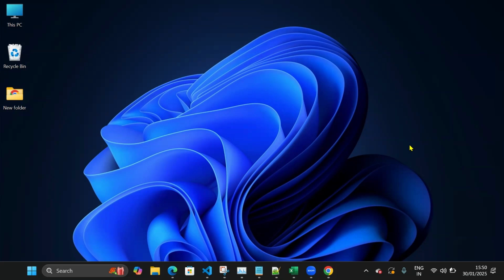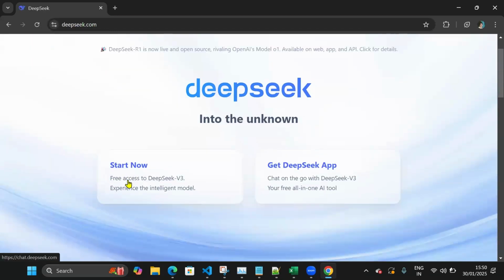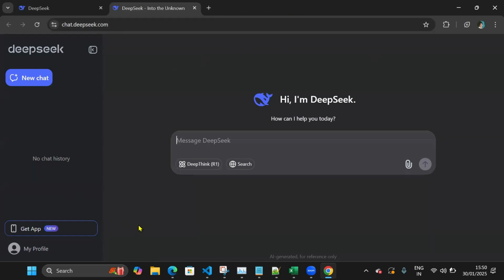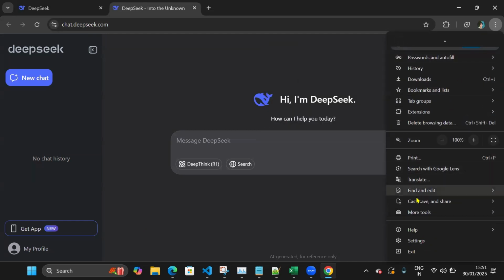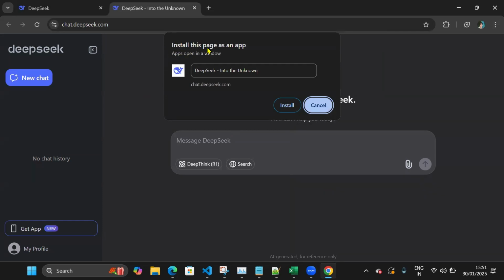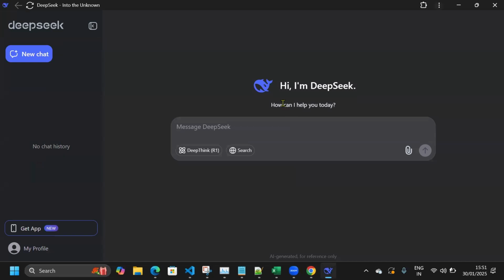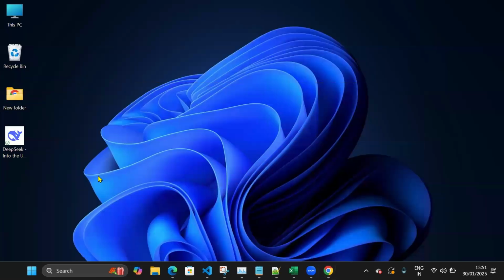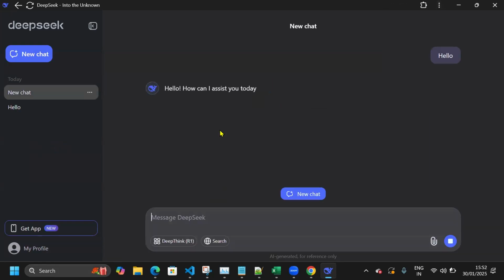Install Deepseek on Windows (2025) in Just 1 Minute!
🚀 How to Install Deepseek on Windows (2025) in Just 1 Minute! 🔥

Want to install Deepseek on Windows 2025 quickly and easily? This step-by-step guide will show you how to download and install Deepseek on your Windows PC in just one minute! No complicated steps—just a fast and simple installation process.

🔥 What You’ll Learn in This Video:
✅ Where to download Deepseek safely
✅ Step-by-step installation process for Windows 10/11
✅ Quick setup to ensure Deepseek runs smoothly

This tutorial is beginner-friendly and requires no technical knowledge. Just follow the instructions, and you'll have Deepseek installed in no time!